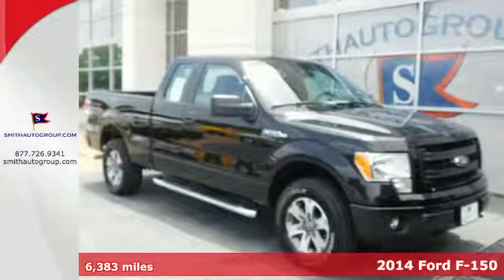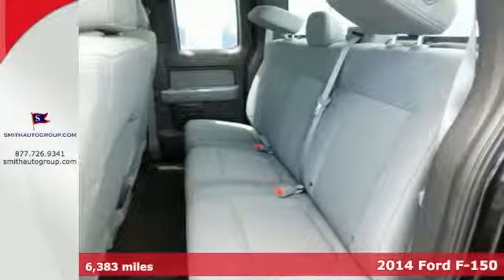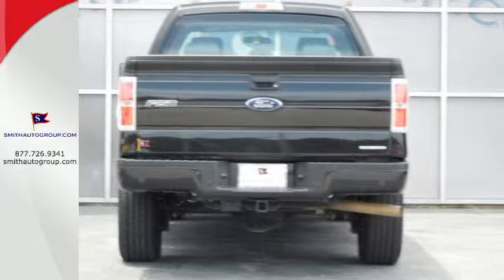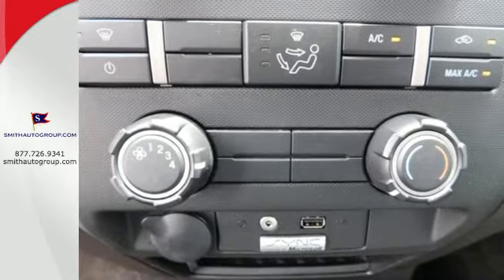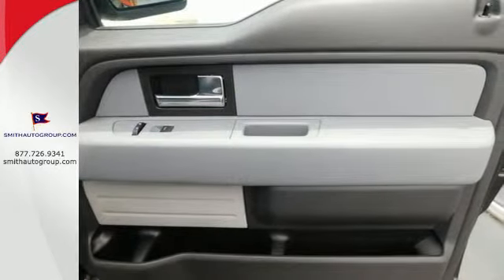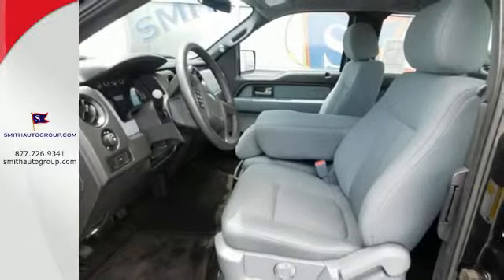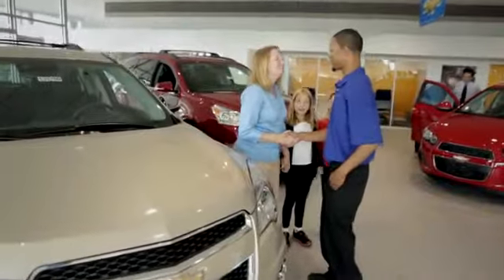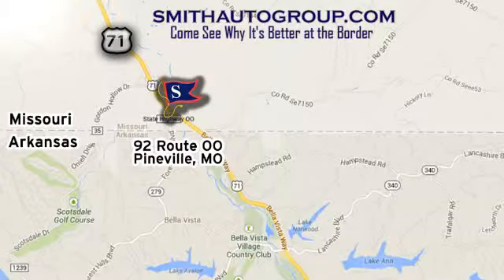2014 Ford F-150 Pineville MO Bella-Vista AR, MO 315028A - SOLD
Year: 2014
Make: Ford
Model: F-150
Engine: 5.0L V8 FFV
Transmission: 6-Speed Automatic Electronic
Color: Black
Interior: Steel Gray
Mileage: 6383
Stock #: 315028A
VIN: 1FTFX1EF9EKE69995
4WD. Flex Fuel! Extended Cab! There are used trucks, and then there are trucks like this well-taken care of 2014 Ford F-150. This luxury vehicle has it all, from a posh interior to a wealth of superb features. If you want a creampuff with style, this is it. There aren't any used vehicles more reliable than a Ford, unless it's a Ford with low mileage like this 2014 F-150. "It's better at the border" Come see why for yourself!

Address:
92 Route OO